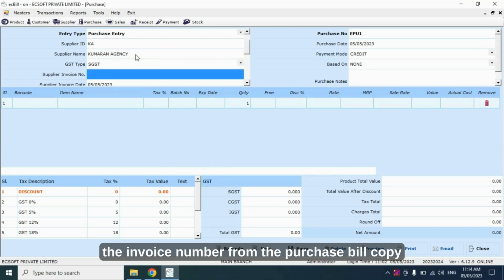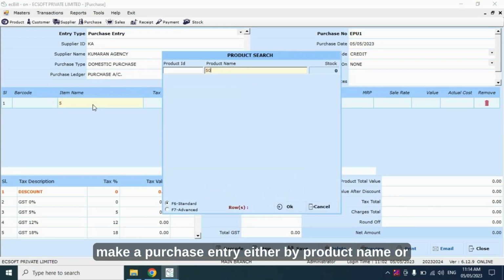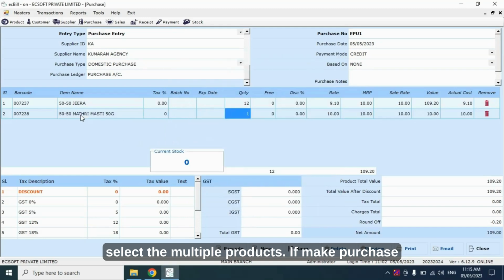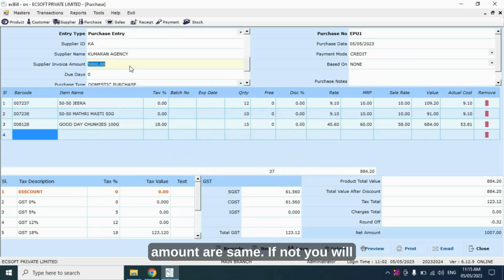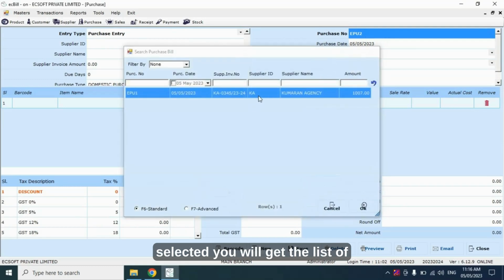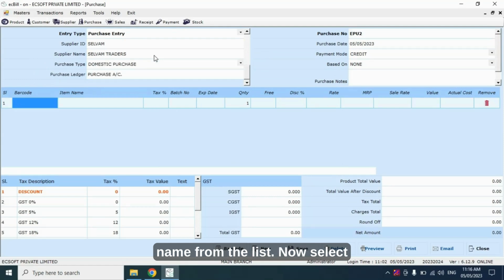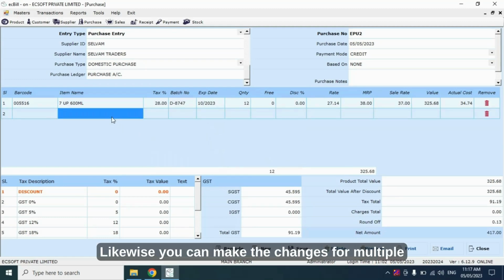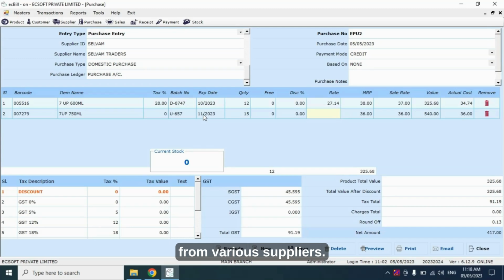How to Make Purchase Entry in Billing Software | Step-by-Step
Learn How to Make Purchase Entry in Billing Software – Complete Billing Software Solutions for Retail, Wholesale and Distribution Businesses.

Welcome to our step-by-step tutorial on how to make a purchase entry in billing software! Whether you're a business owner, accountant, or billing staff, this video will guide you through the complete process of recording a purchase entry making in our billing system with ease.

In this tutorial, we’ll cover:
✔️ What is Purchase Entry?
✔️ Step-by-step instructions to add supplier and purchase details
✔️ Adding invoice, items, GST, and more
✔️ Common mistakes to avoid
✔️ How it helps in inventory and stock management

This video is perfect for:

✅ Small & medium business owners
✅ Retailers, wholesalers, and distributors
✅ New users of billing software
✅ Staff handling billing and accounting tasks

Software used: ECBILL – Smart Billing & Accounting Software. ECBILL helps streamline your purchase, sales, inventory, and GST billing with ease.